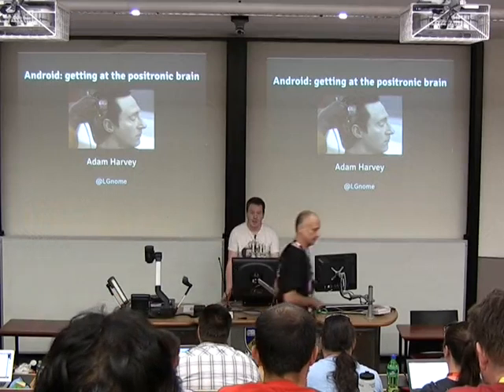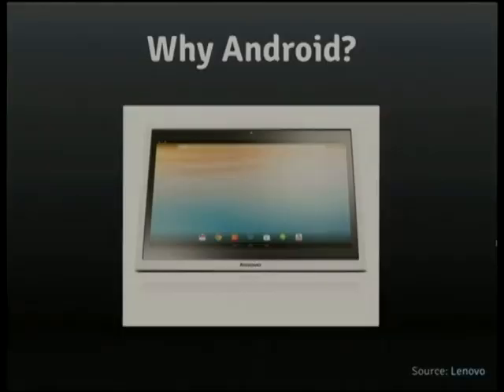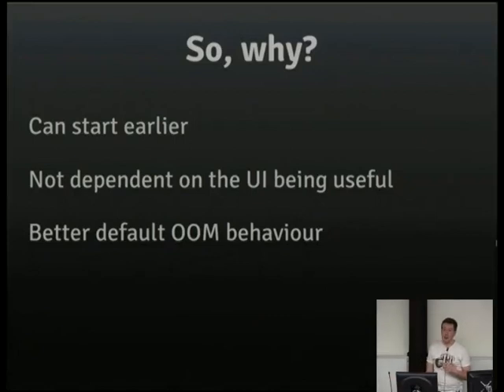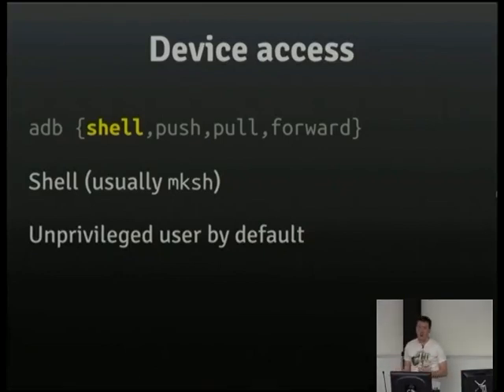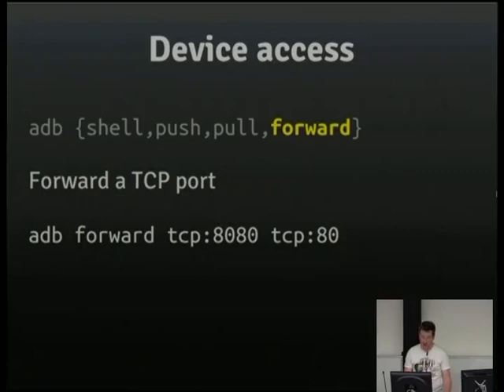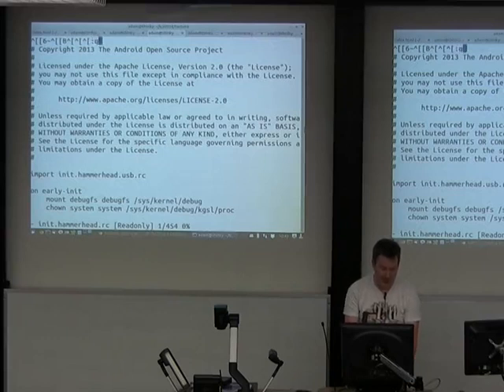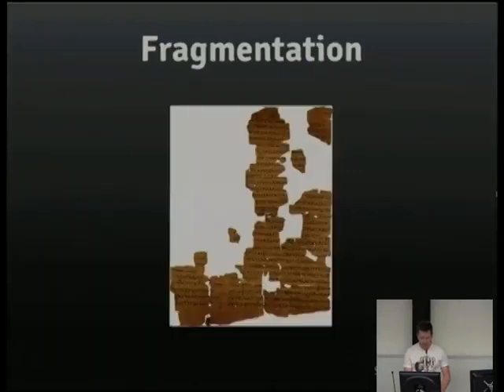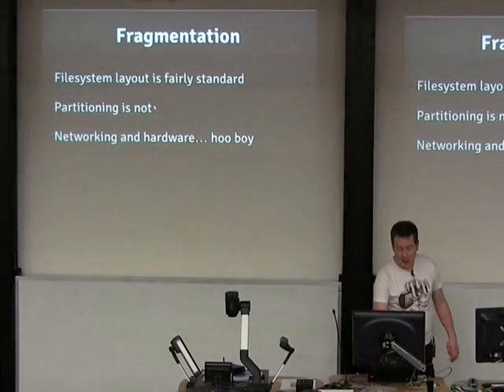Android: getting at the positronic brain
Presenter(s): Adam Harvey

Android seems to be everywhere nowadays. Phones, tablets, game consoles, set top boxes... the list goes on. At the heart of the system lies Linux, but the userland is rather different to what the seasoned Linux user is used to.

Yet there are times when you need to drill down below Dalvik. It's Linux. There's a libc. An init process. The usual syscalls are there. Maybe your plan for world domination requires shipping devices that can run Android apps while doing something else useful underneath: folding proteins, mining Bitcoins, running a Tor exit node, or fixing the Australian batting order*.

In this talk, I will run through the wonderful world of developing daemons to run on Android: the benefits, the pitfalls, the limitations, and the best ways to debug, test and deploy. I'll mostly be talking about good, old-fashioned C, but will touch on some other languages that are viable options too.

* At the time of writing this abstract, this appears to be NP-complete.